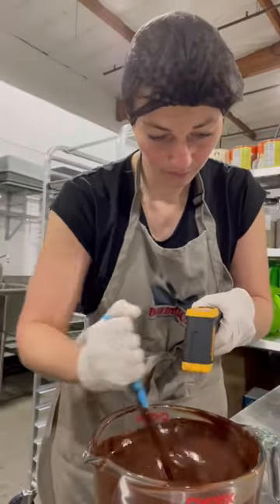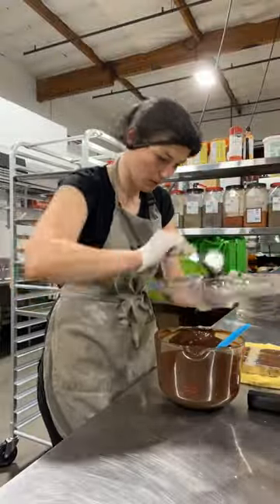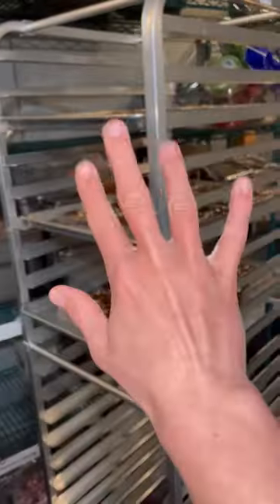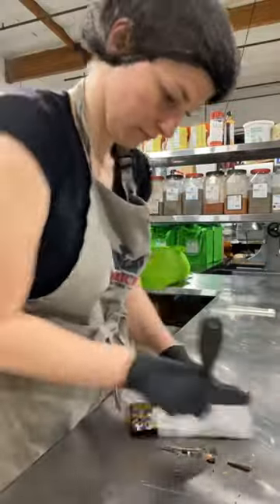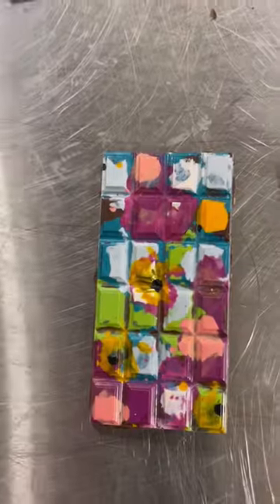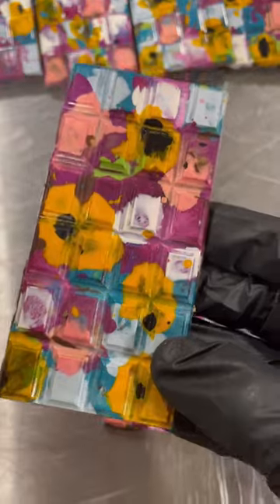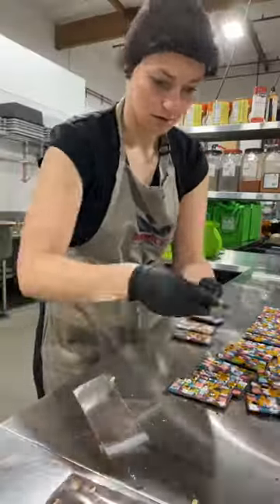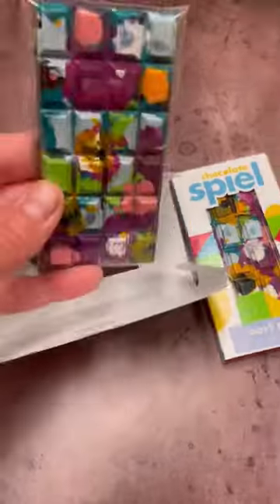A part of my Monday morning tempering and finishing up chocolate bars 🍫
Only a small part of a Monday morning in my kitchen 🙃 tempering and wrapping my earl grey chocolate bar 😋